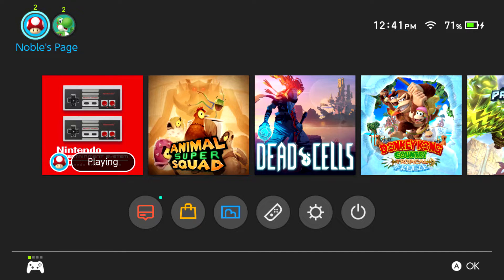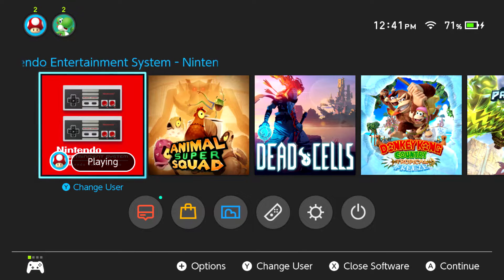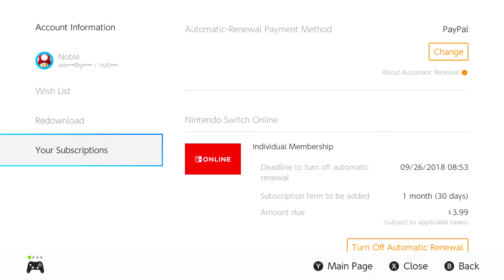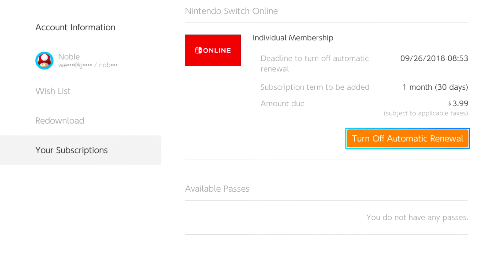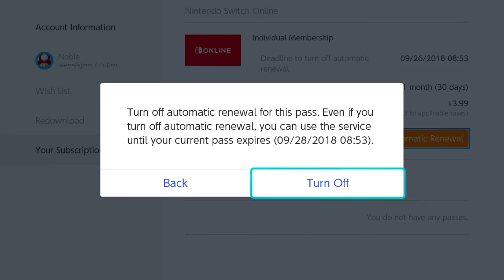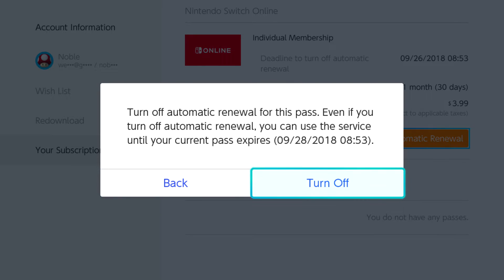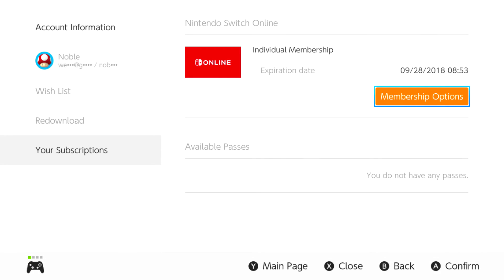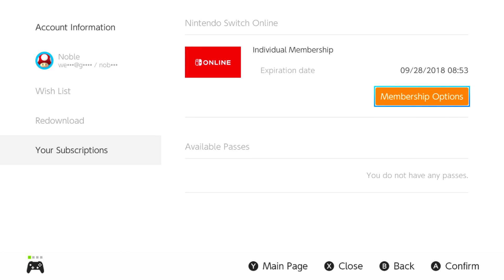How To Cancel Nintendo Switch Online Accounts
This video will show you how to quickly and easily cancel your Nintendo Online Subscription. I was actually impressed with how transparent Nintendo were and how easily they make it to stop your subscription at any time.

💀 WANNA SEE WHAT I'M ALL ABOUT 💀
💻 About.me/nobleaddiction 💻

🎮 Xbox - NobleAddiction 🎮
🎮 PlayStation - noblefenix 🎮
🎮Steam - NobleAddiction 🎮
🎮Nintendo - Noble 🎮